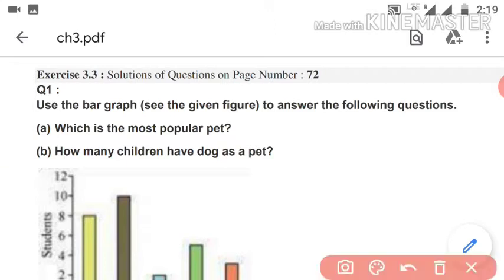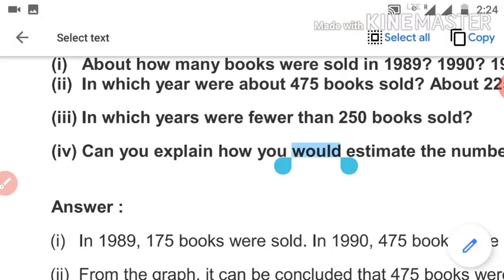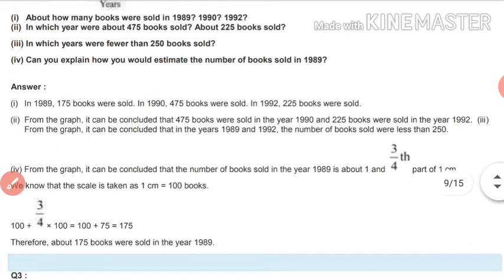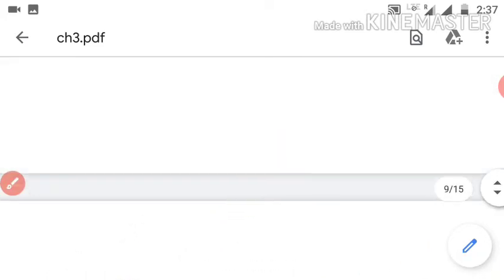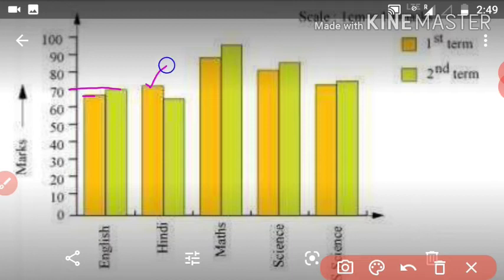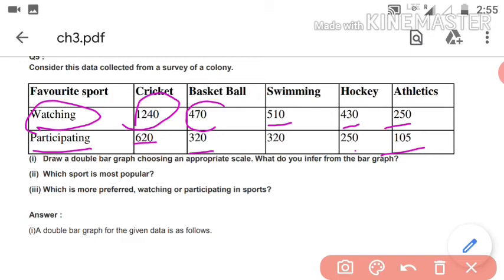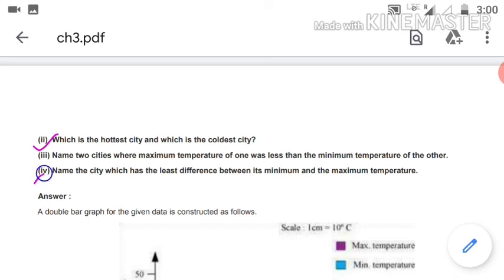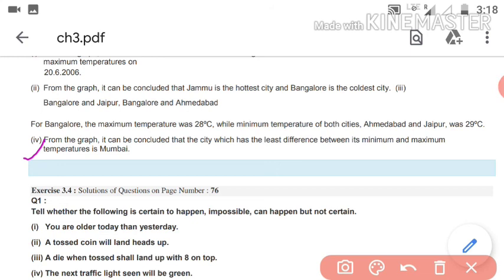Class-Vll mathematics ch-3 ex-3.3 solutions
Ncert mathematics Class-Vll all chapter exercise available in my channel.